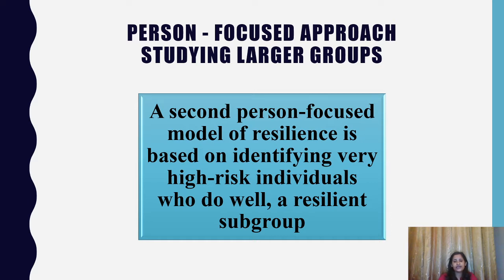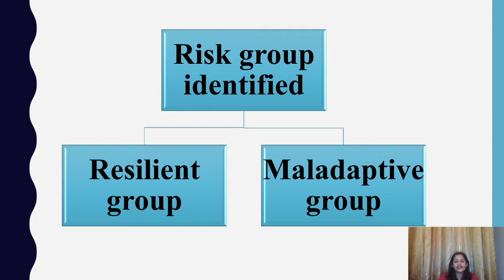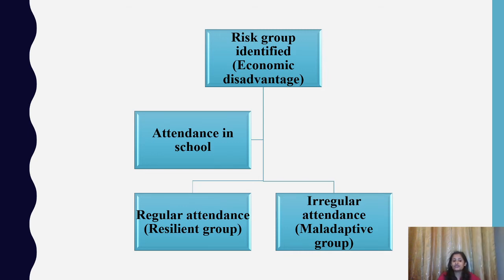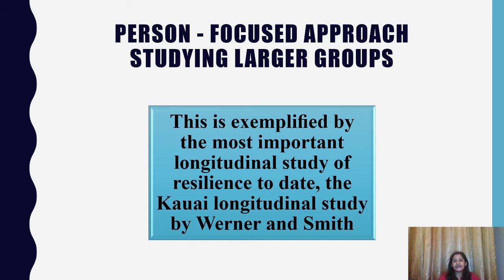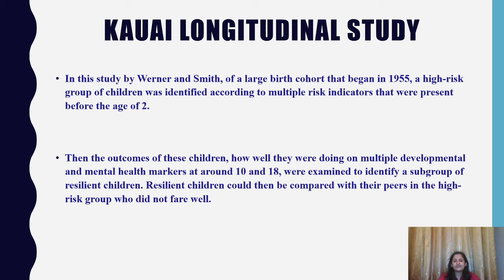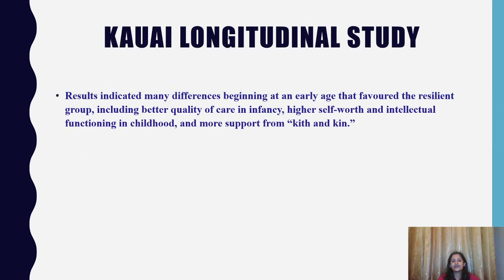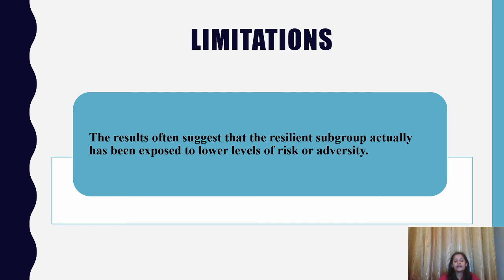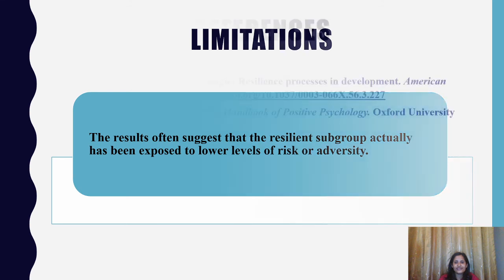PERSON FOCUSED MODEL OF RESILIENCE PART-II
FACILITATOTRS: Ms. Bhoomika Kabra and Dr. Sudha Rathore, Department of Psychology, IIS(deemed to be University)